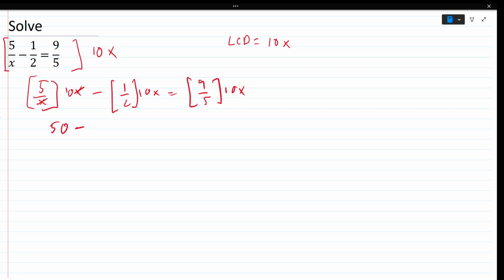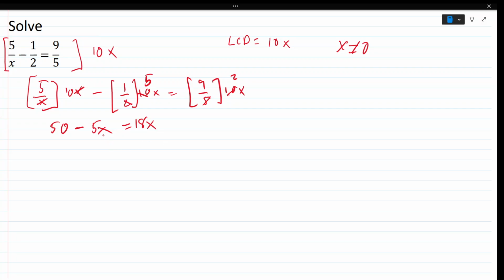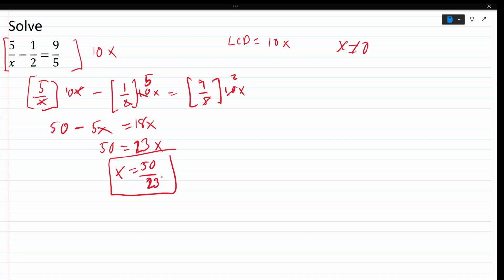Solve Rational Equations Example 1